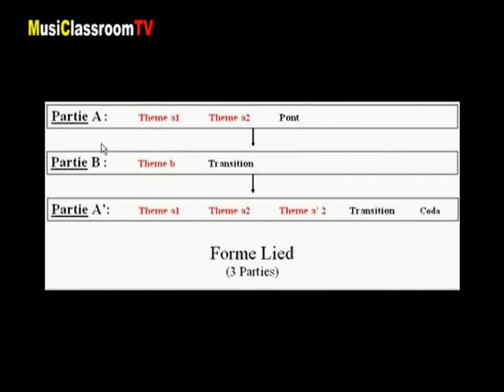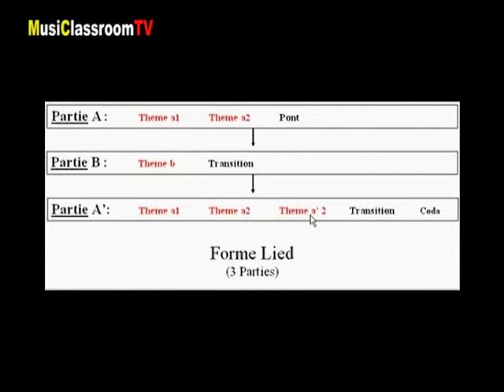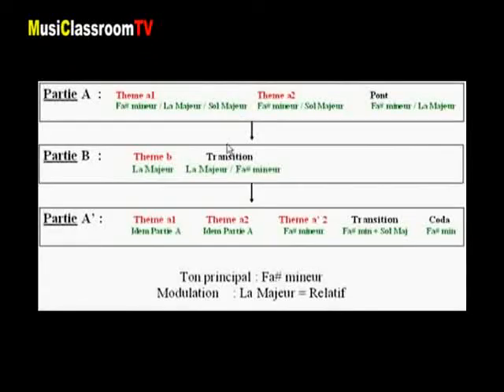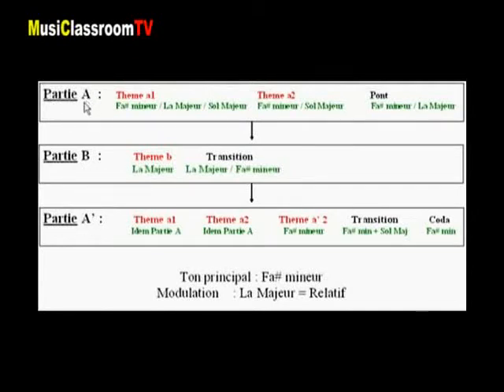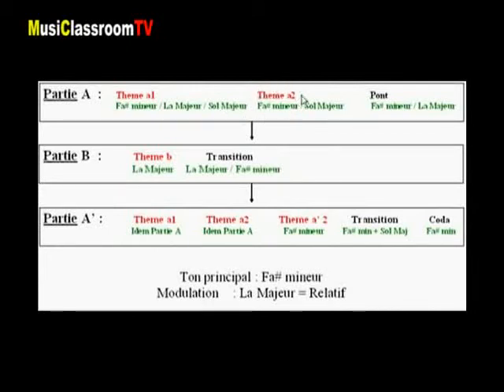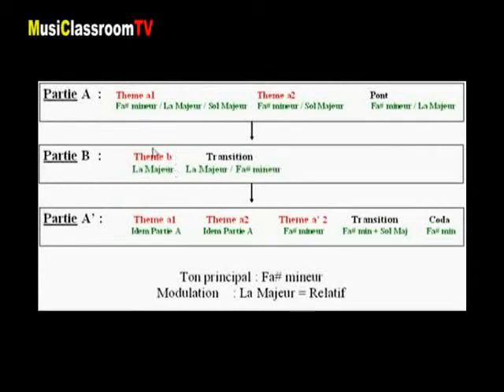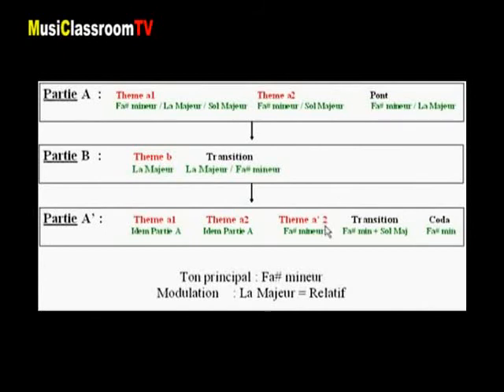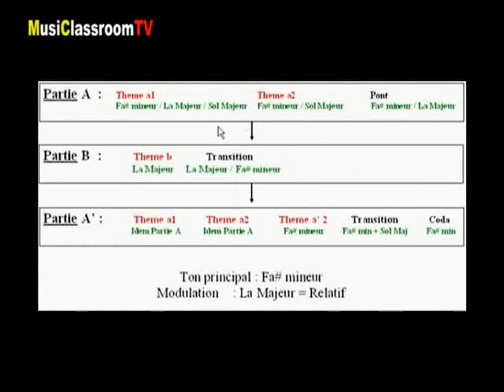Cours gratuit d analyse musicale en ligne : les formes et les tonalités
L'analyse musicale pour débutants par l'étude de la structure,les tonalités,les thèmes,l'harmonie,les modulations,l'orchestration,l'écoute et les commentaires.